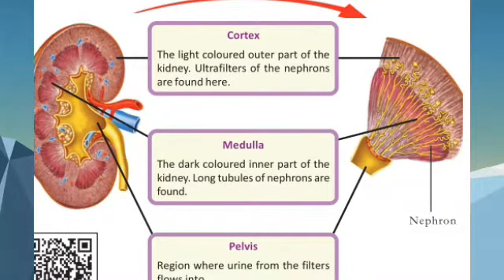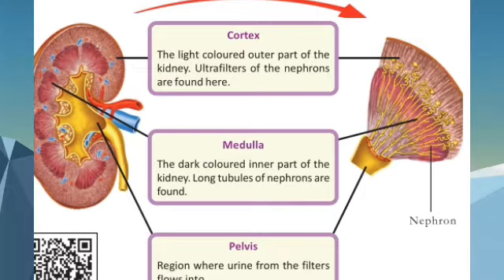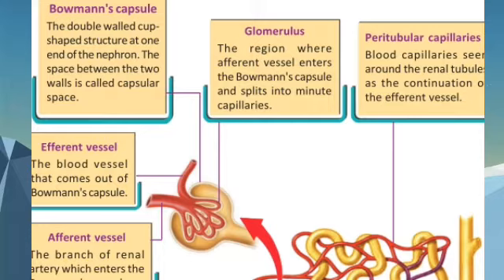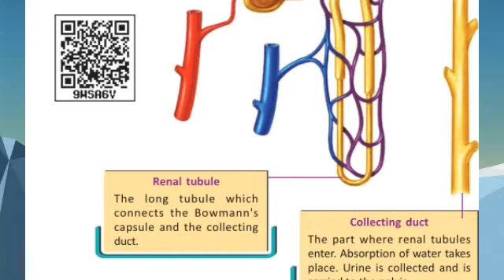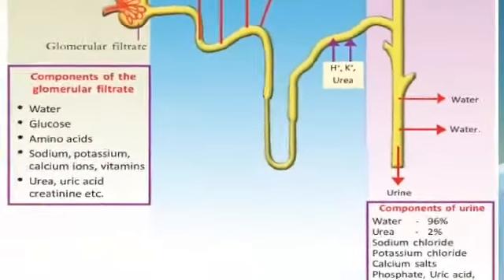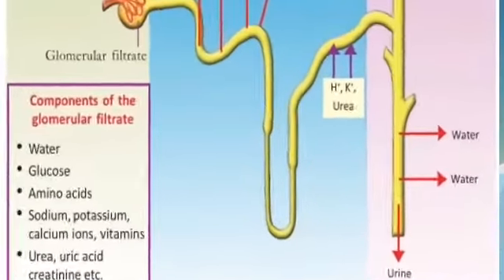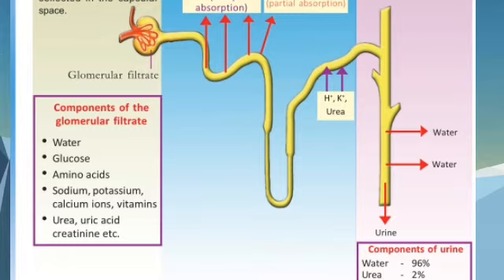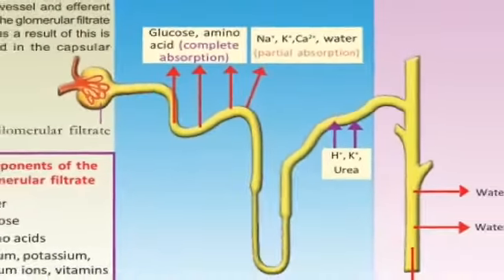3 February 2021